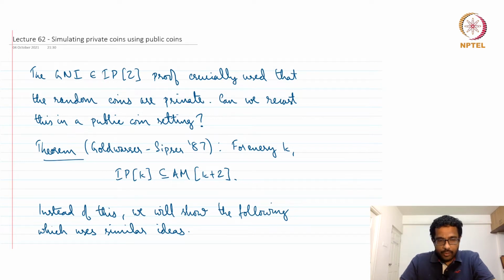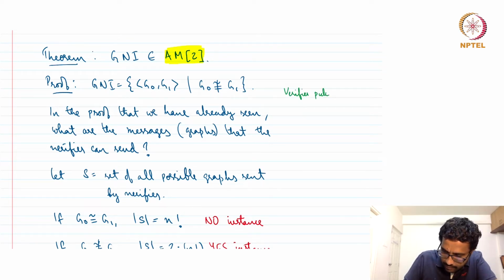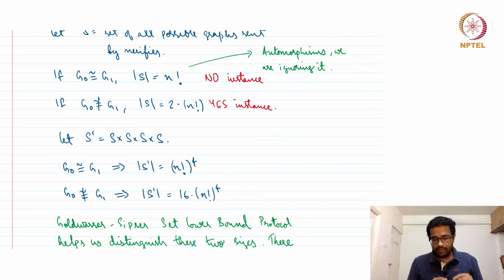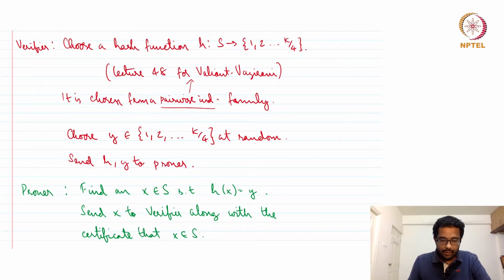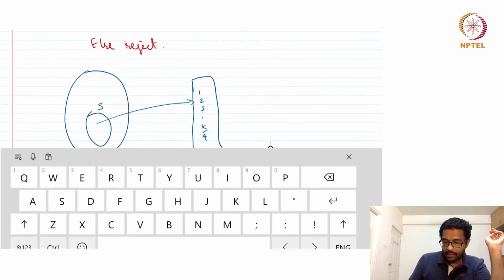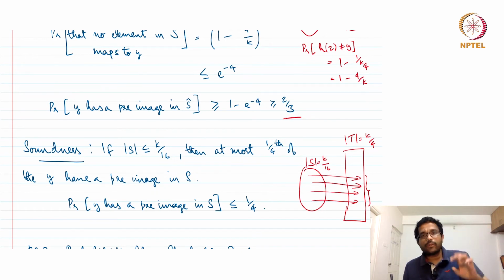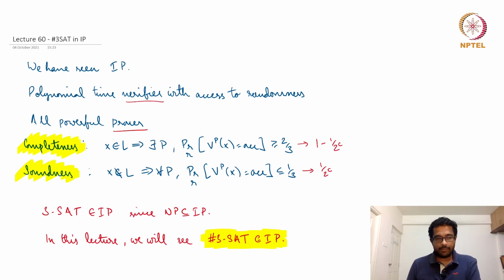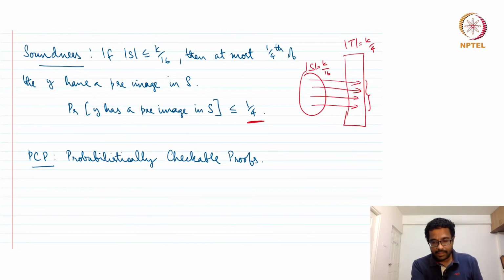mod12lec62 - Simulating Private Coins using Public Coins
00:00 - Introduction
01:35 - Goldwasser-Sipser Theorem
03:38 - Theorem: GNI is in AM
04:35 - Proof
11:10 - Set Lower Bound Protocol
26:40 - Summary of Interactive Proofs
32:13 - Probabilistic Checkable Proofs